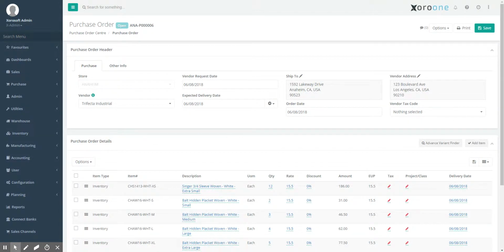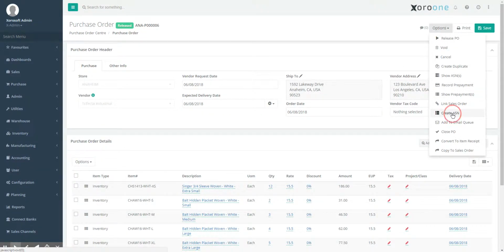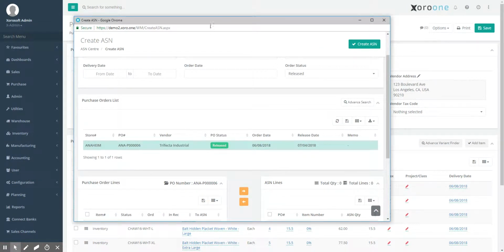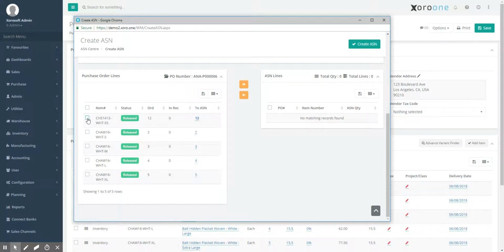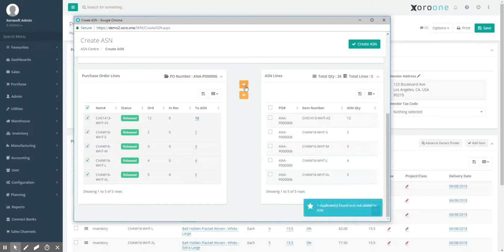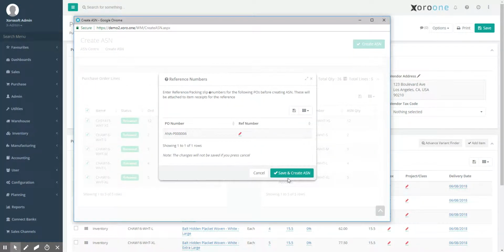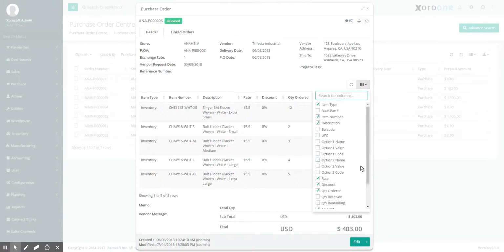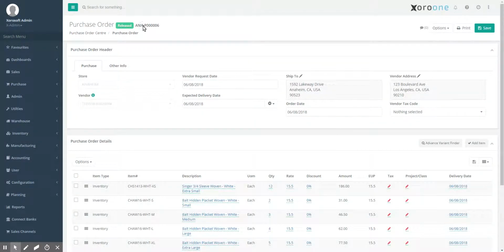XoroERP Purchasing Tutorial - Create ASN